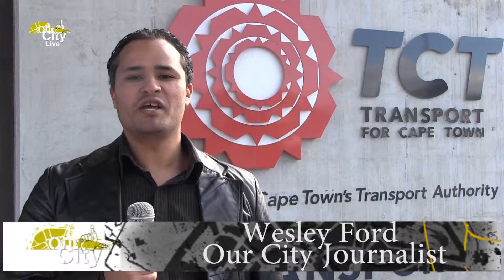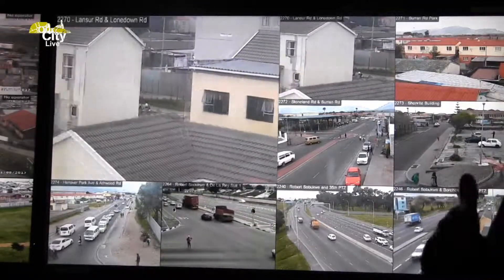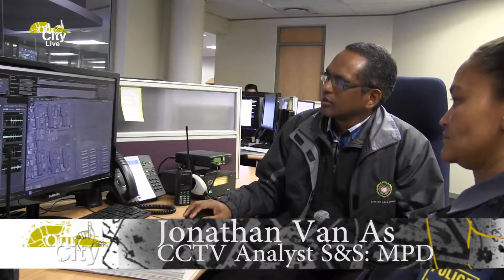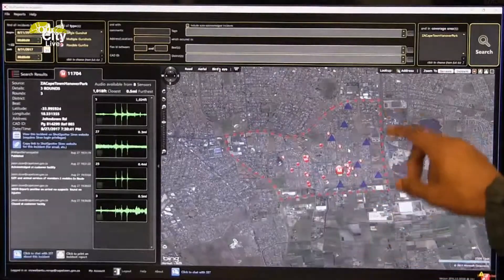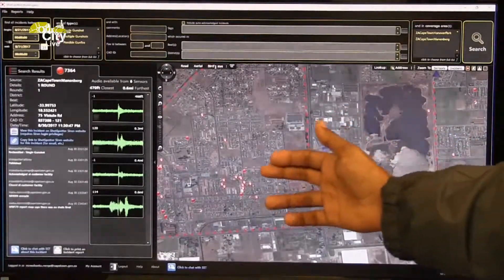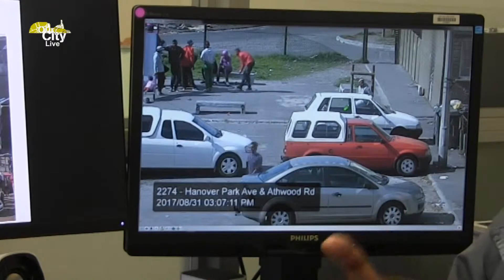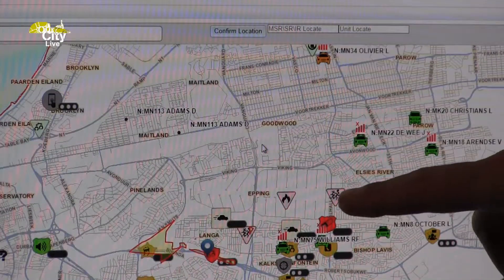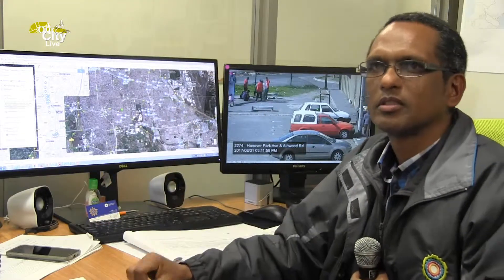Our City - Shotspotter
Shotspotter is gunfire technology that detects firearms being discharged in dangerous communities by the use of picking up audible acoustics. It is currently deployed by the Transport Managment Centre through the Cape Metro police in Manenburg and Hanover Park, with a lot of success since it started in 2016 in Cape Town.